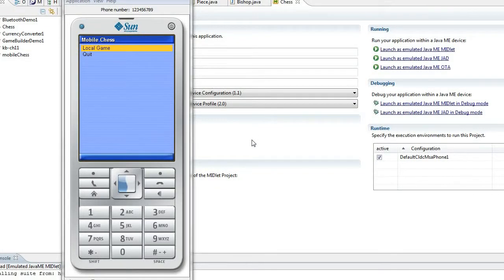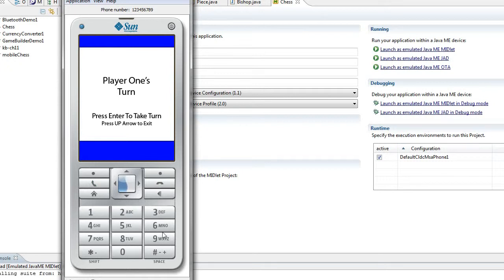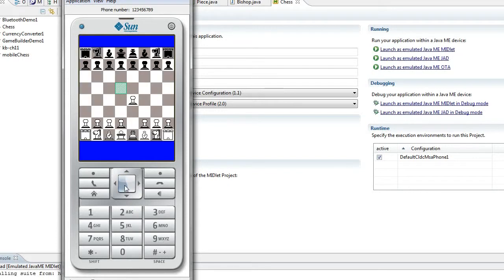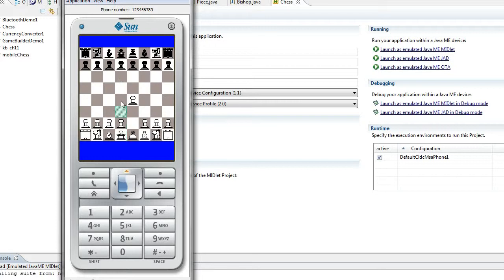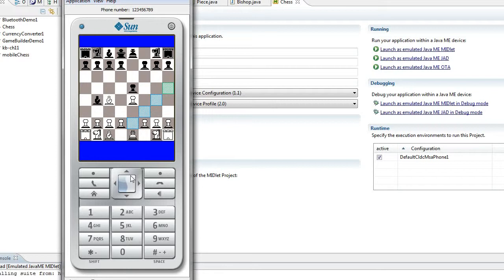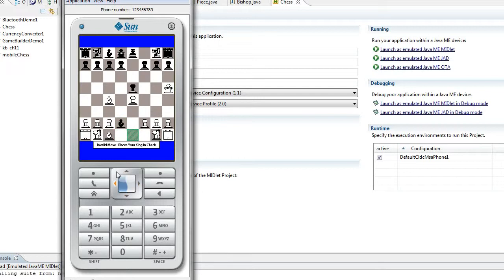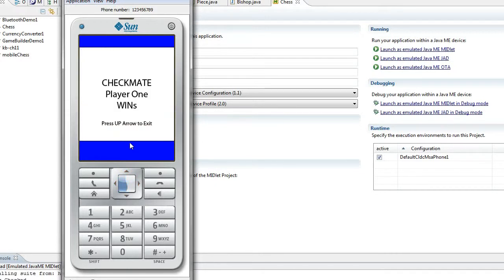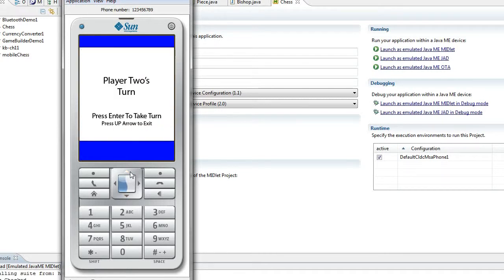Mobile Chess Java ME Phone App Walkthrough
This video is a walk through by me Matthew Begley of a mobile chess game that I have developed using Java ME. The video shows feature in the application  such as rule handling for the game (check and checkmate detection) and also shows feature designed to assist the players by showing the positions where they can move selected pieces.